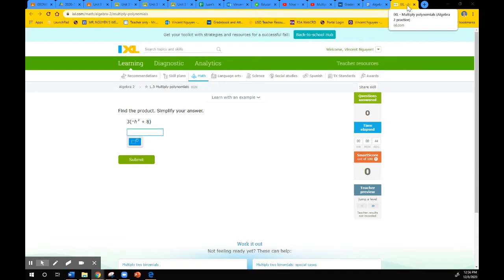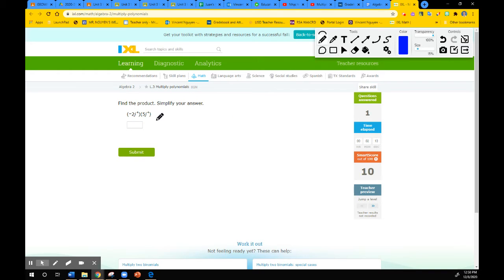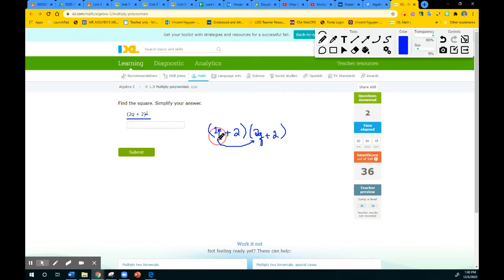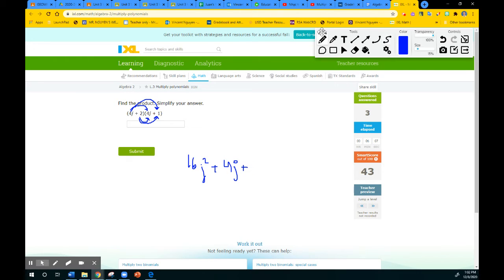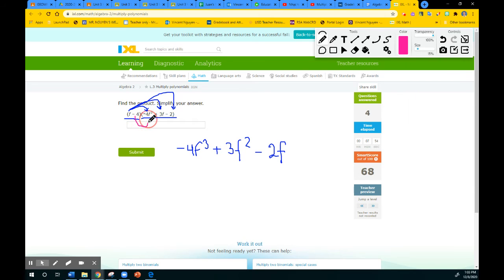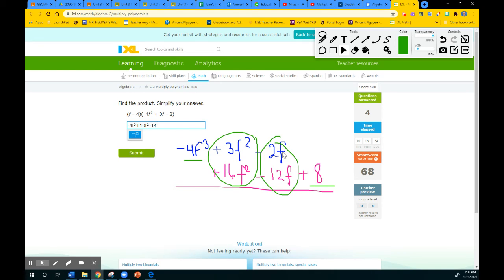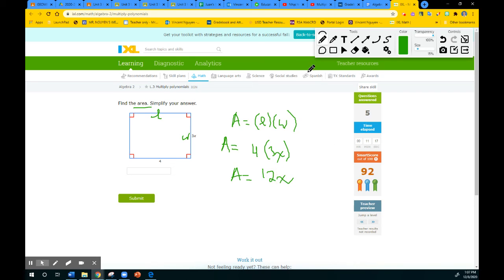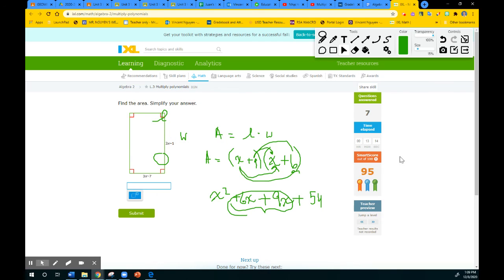Multiply and Simplify polynomial expressions IXL Practice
This video shows a few examples of multiplication of 1x1, 1x2, 1x3, 2x2, and 2x3 polynomials, including a few Area application problems. All in IXL mode!!